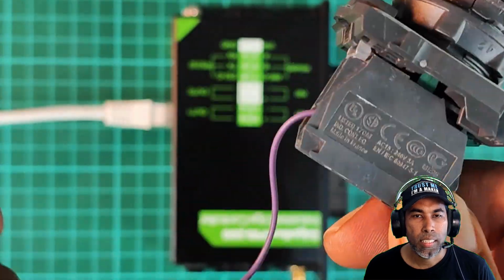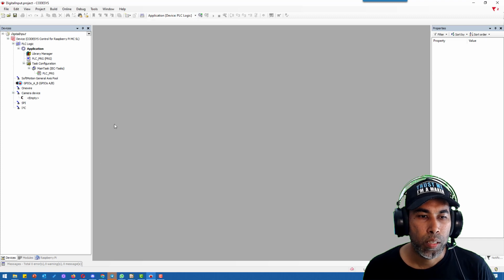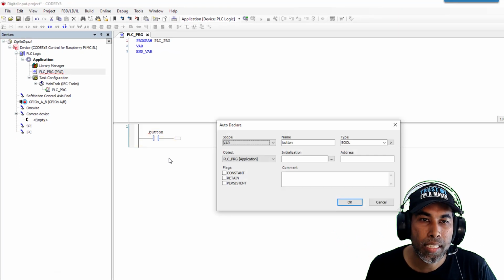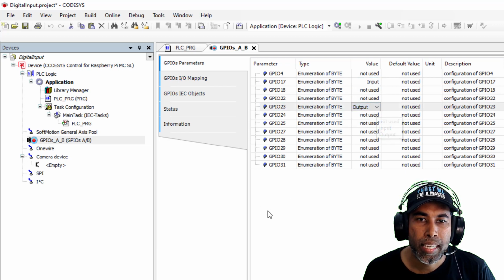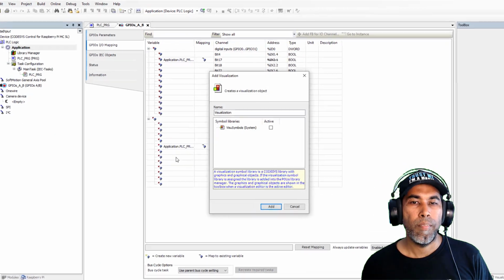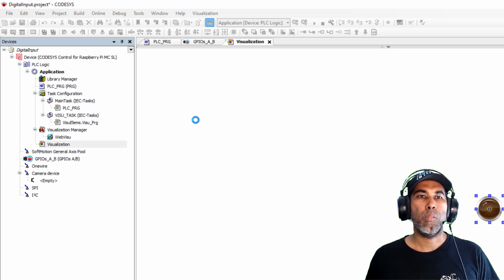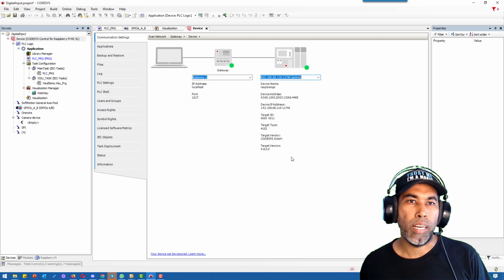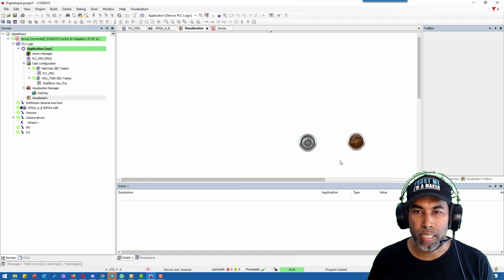EdgeBox RPI 200 And CODESYS : Digital Input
In this tutorial we shall see how to interface with a push button that act as a digital input to the EdgeBox RPI 200. The input of the push button is observed through the visualization features of the CODESYS.

Hussien
Cytron Technologies